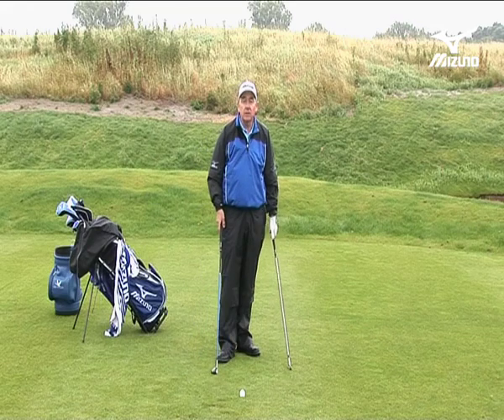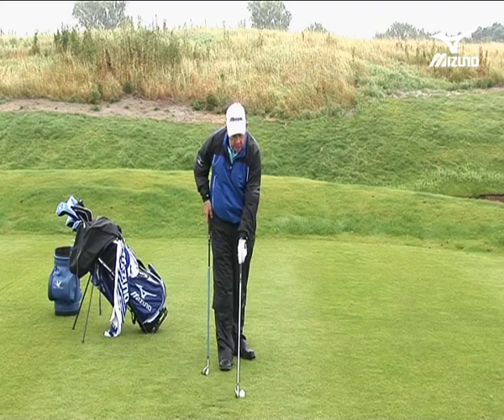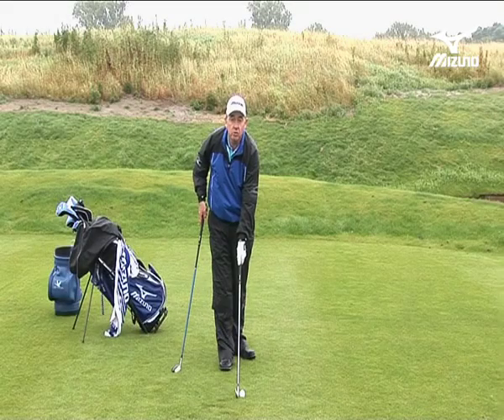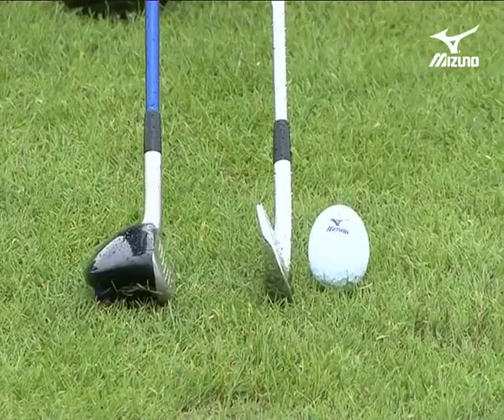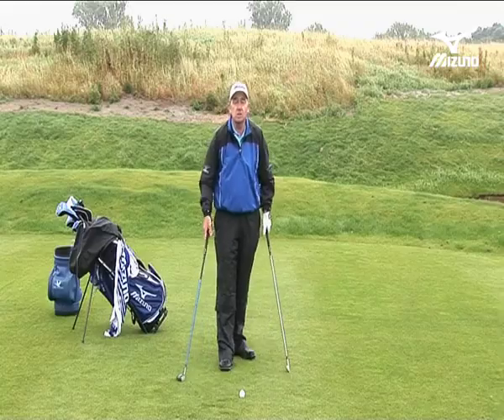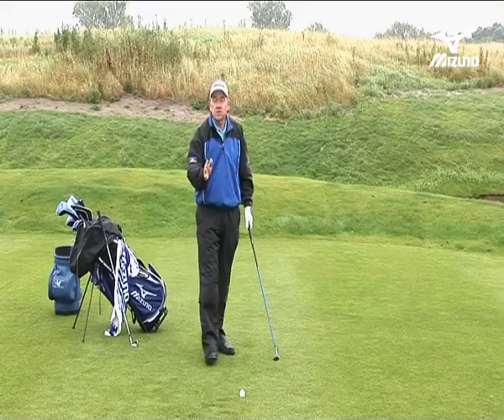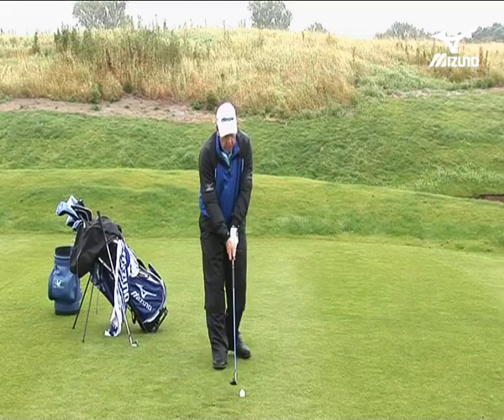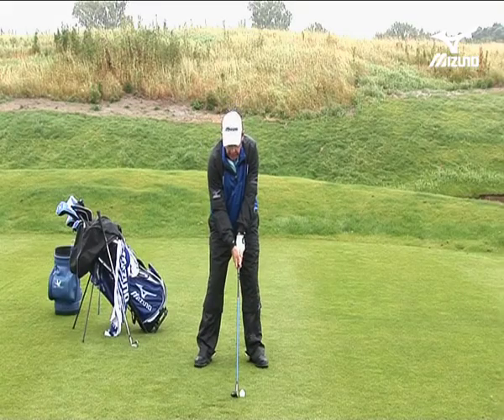Golf Wind and Rain Lessons 9 - Playing with the Lie